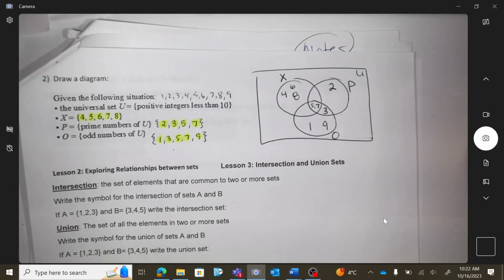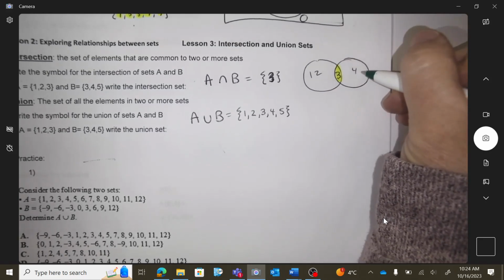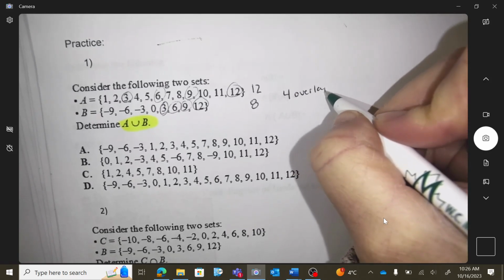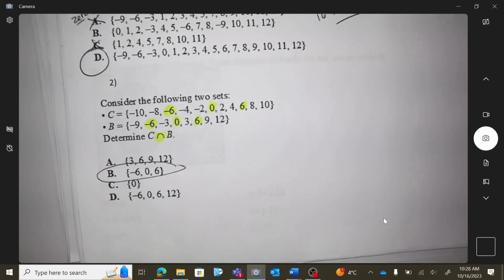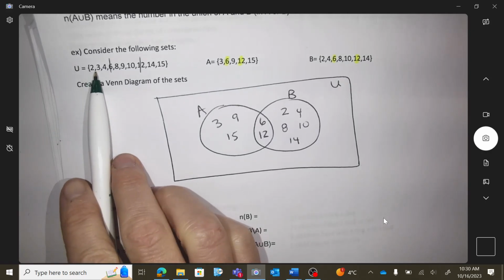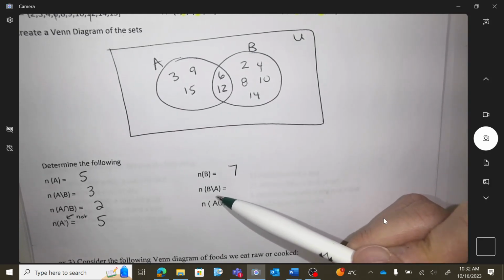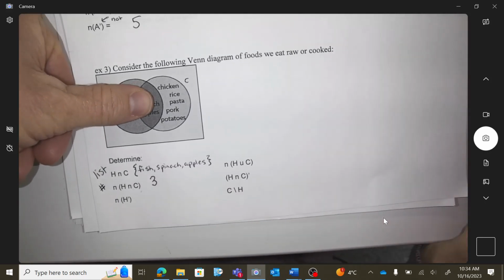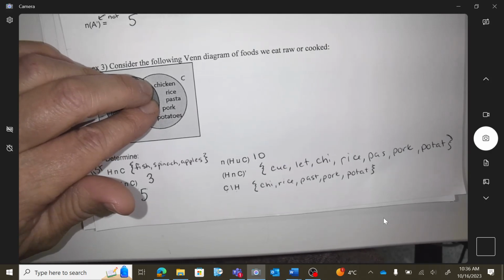set theory examples